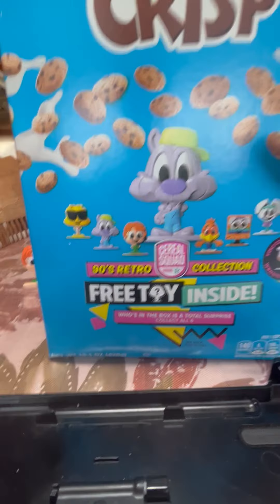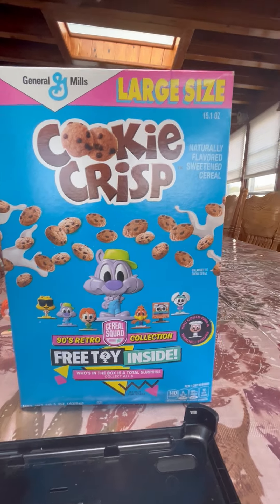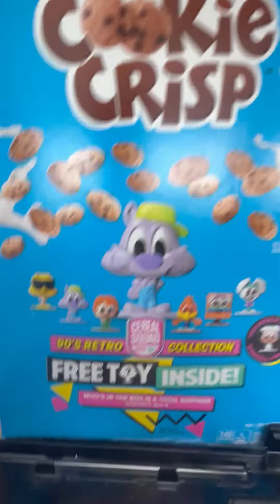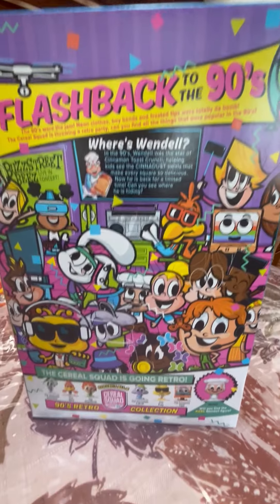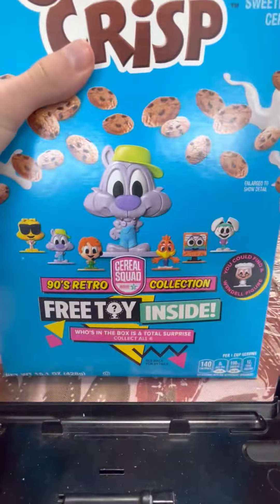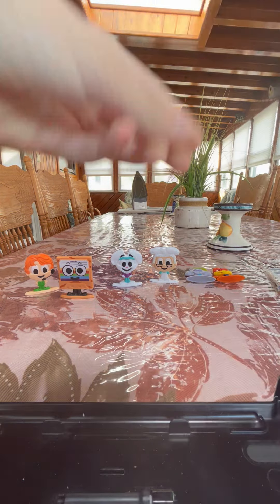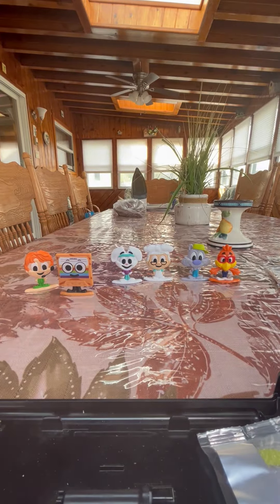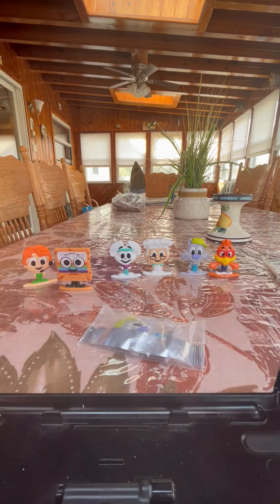General Mills Cereal Squad Series 3 90’s Retro Collection Unboxing Unboxing and review ( Part 8)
Will we get buzz the bee as the prep or are we going to get another duplicate? Find out in this video